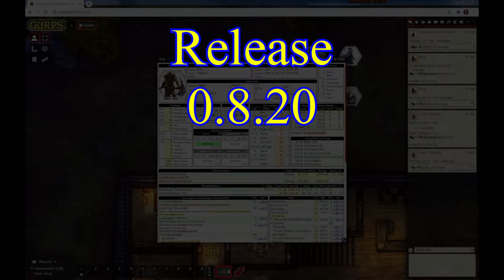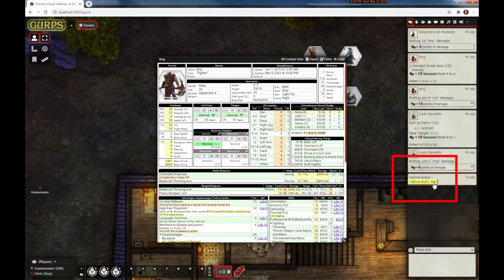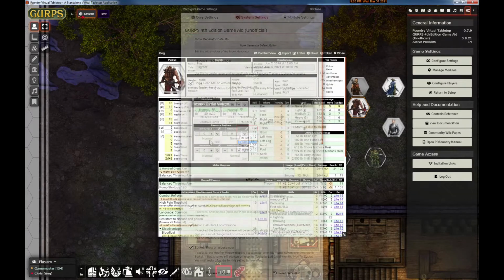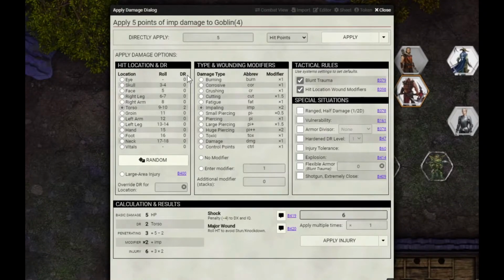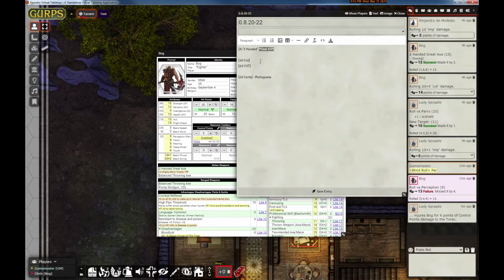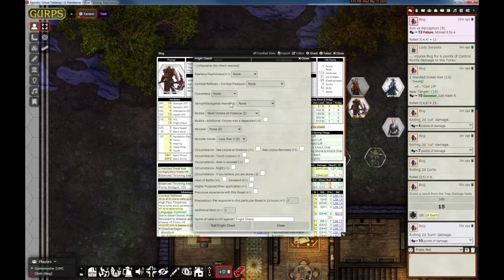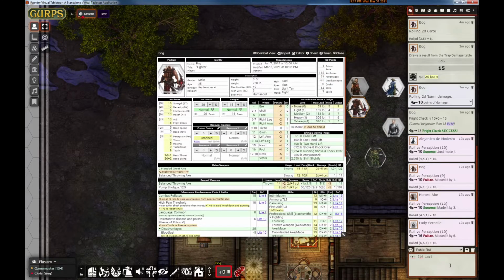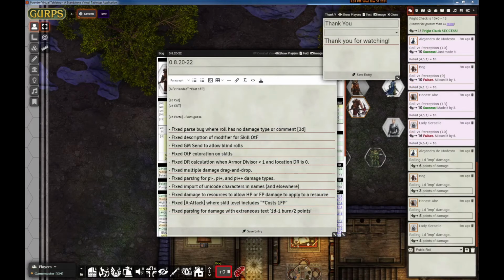GURPS Game Aid v0.8.20-22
"Fantastic Dungeon Grappling"

0.8.22

- Updated German/Deutsch translation
- Add dialog to resource tracker editors on actor's sheets to apply a template, edit the tracker, or remove the tracker.
- Bugfix for pi-, pi+, and pi++ damage types.
- Implemented drag-and-drop for OtFs on character sheets onto the macro bar.
- Drag and drop now works for any OTF on character sheet
- Added sanity check on Resource Tracker alias input.
- Added initial Russian/ÑÑÑÑÐºÐ¸Ð¹ translation (thanks to Discord user @Weirdy)!
- Bugfix for multiple damage drag-and-drop.
- OtF damage types are now case-insensitive (e.g., 'Cut' and 'CUT' become 'cut').
- Dropping the damage chat onto a hex with multiple tokens will now prompt the user to select which token to apply it to.
- Support localization of damage abbreviations (e.g., "cut" can be entered as "corte" in Brazilian Portuguese)
- Fixed DR calculation when Armor Divisor less than 1 and location DR is 0.
- Added /fc /frightcheck dialog (Thank you roaoon!)
- Added /rolltable
- Added /ev [OtF] (except PDF, Chat and Modifier)
- Fixed import of unicode characters in names (and elsewhere)
- Fixed damage to resources to allow HP or FP damage to apply to a resource
- Added support for [A:Attack *Costs 1FP]
- Fixed [A:Attack] where skill level includes "*Costs 1FP"
- Added Drag and drop OtF from chat

  0.8.21

- Fixed parse bug where roll has no damage type or comment [3d]
- Added German/Deutsch translation

  0.8.20

- Fixed description of modifier for Skill OtF
- Fixed GM Send to allow blind rolls
- Fixed OtF coloration on skills

- Allow the ADD to apply resource damage to the actor's resource tracker
- Changed "User Entered DR" in the ADD to override the hit location DR (so you still get the other benefits of hitting a specific body part).
- Added Control Points (Fantastic Dungeon Grappling as a default Resource Tracker.
- Modified Resource Trackers to optionally _accumulate_ damage, rather than subtracting damage from a resource. Enabled via the 'Damage Tracker' checkbox in the Resource Tracker editor.
- Fixed parsing for damage with extraneous text '1d-1 burn/2 points'
- Added GURPS.executeOTF()